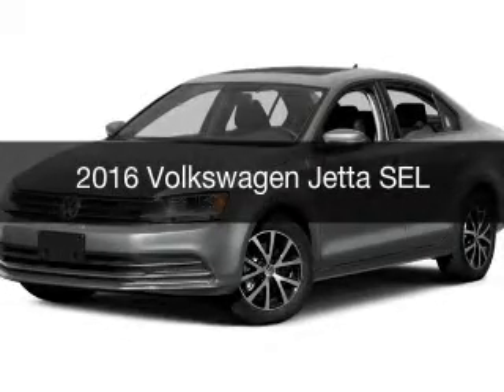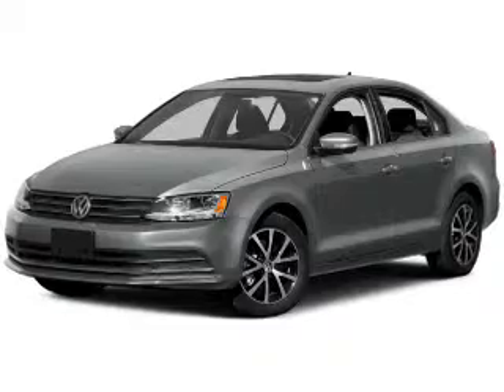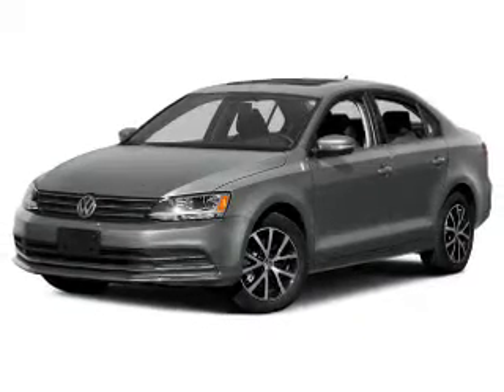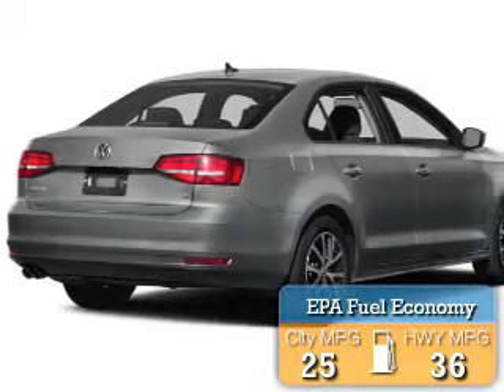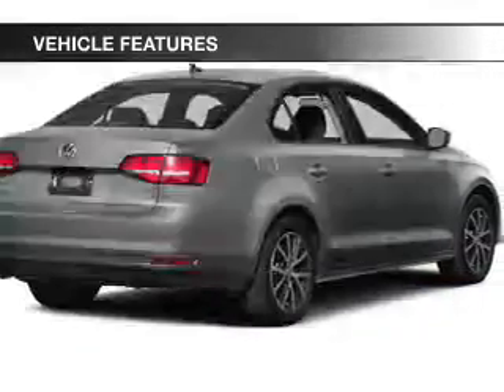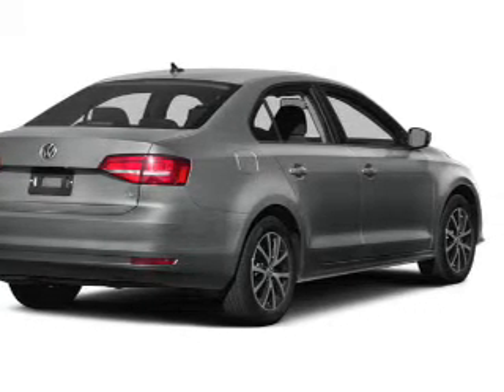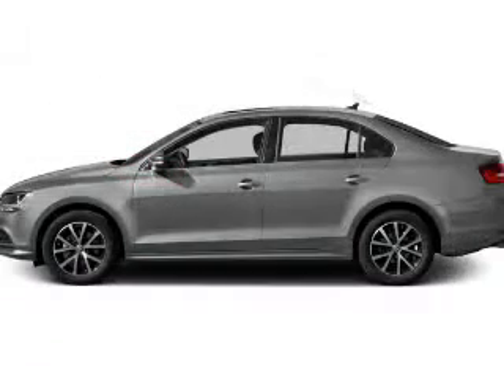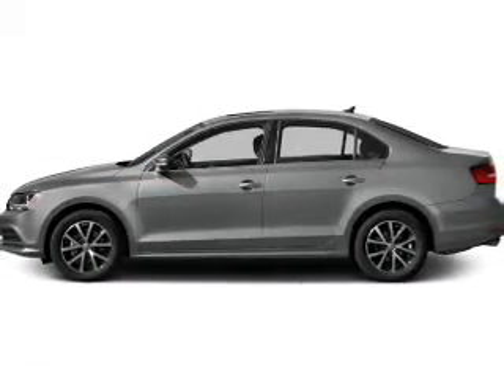2016 Volkswagen Jetta - Cicero NY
Year: 2016
Make: Volkswagen
Model: Jetta
Trim: SEL
Engine: 1.8 L, 4 cylinder
Transmission:
Color: Blue
Mileage: 7
Address:
5885 E Circle Dr